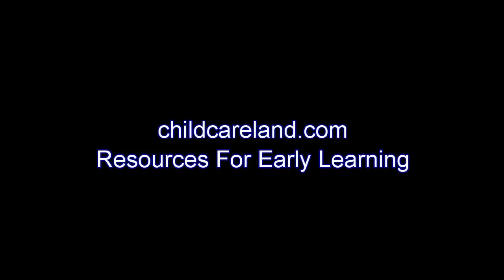Clap Your Hands ... Fall Is Here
A song to celebrate the arrival of fall.